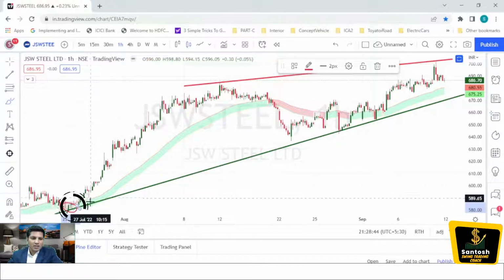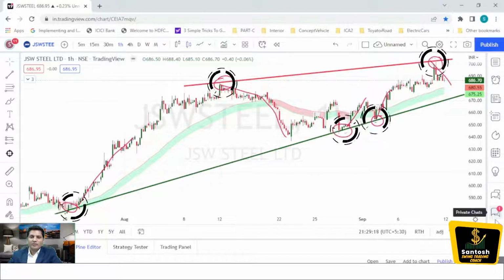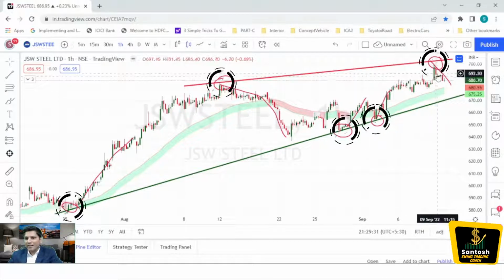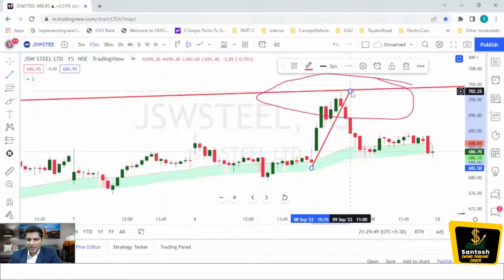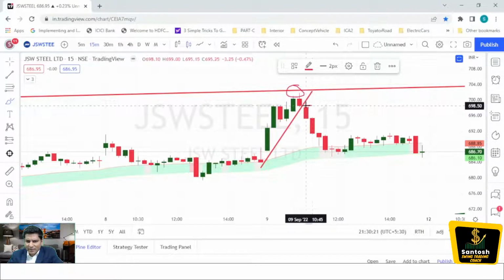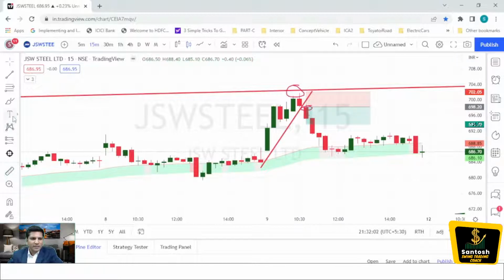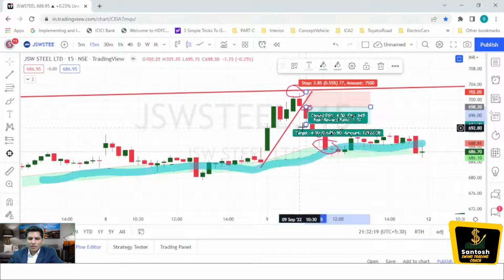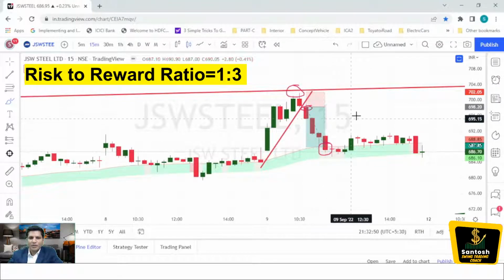How to do SWING TRADING | 🔥SWING TRADING VLOG3-JSW Steel🔥| SWING TRADING KAISE KARE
👉 🔥 SWING TRADING - for OFFICE GOER'S 🔥
Course Link➜

👉🔥 TRADING VIEW PLATFORM - For BEGINNERS🔥
Course Link➜
how to do swing trading | 🔥SWING TRADING VLOG3-JSW Steel🔥| how to do swing trading in stock market

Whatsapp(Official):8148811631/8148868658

About this Video:
swing trading
swing trading stocks for November
how to do Swing Trading from my Swing Trading videos
How to Trade Stock Market as an Office Goer
stock market advisor
how to start trading on stock market
stock market analysis
today stock market news
live stock market trading
best stock market app
swing trading courses for beginners
swing trading course free
swing trading indicators
swing trading in stock options
swing trading in options buying
swing trading in hindi
this video is for education purpose only
bhav bhagwan che
price is god
price is king
price action trading
price action
indicators
moving average
options trading
investing
office goer
trading for office goers
part time business ideas
part time income
passive income
extra income ideas
extra earning sources